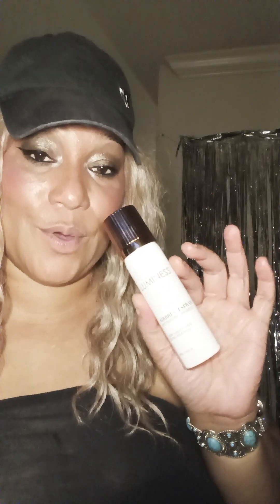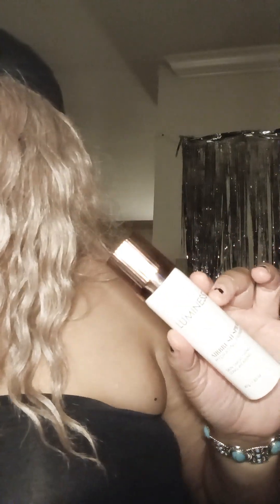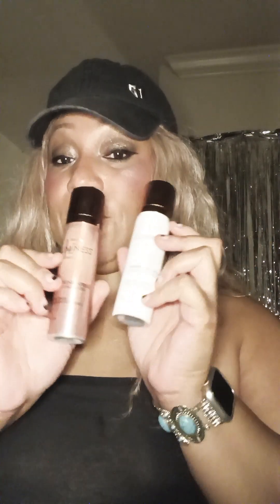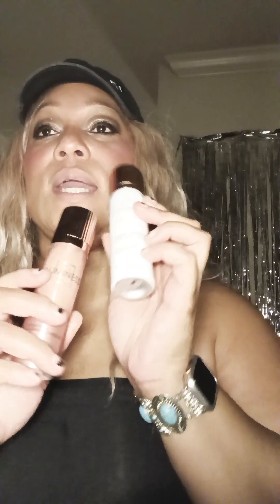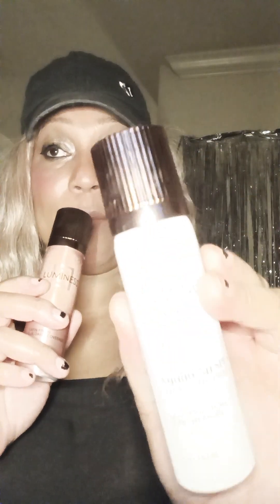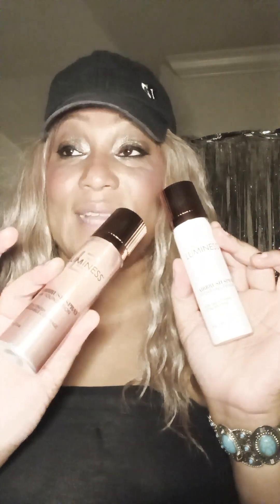THINGS I LIKE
like the products